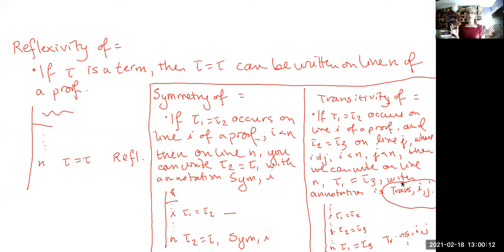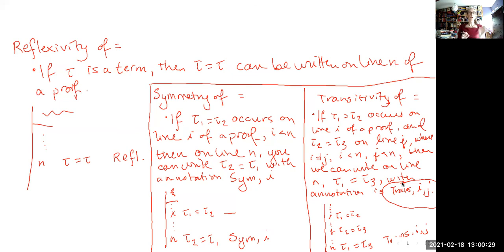What is Logic? #122: Proof Rules for Identity (Reflexivity, Symmetry, and Transitivity)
Video #122: Proof Rules for Identity (Reflexivity, Symmetry, and Transitivity)